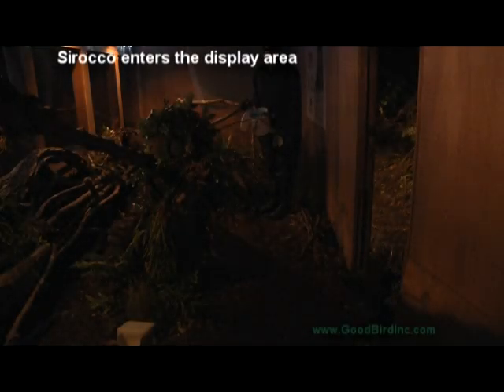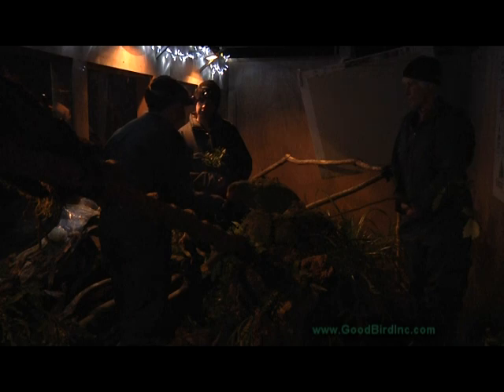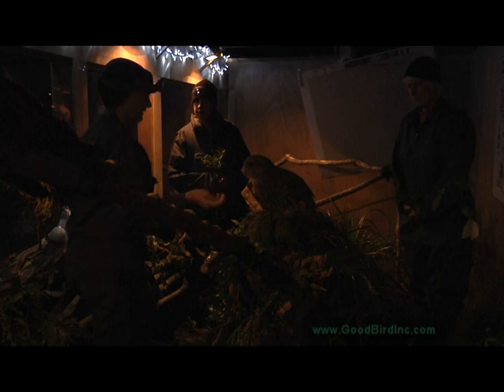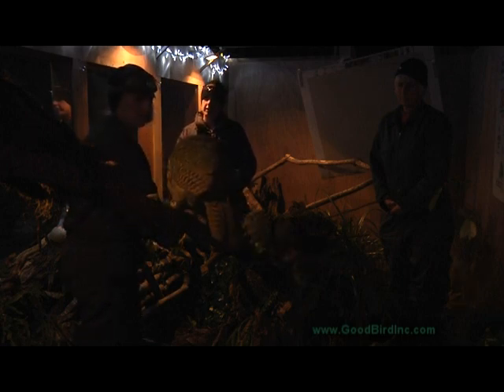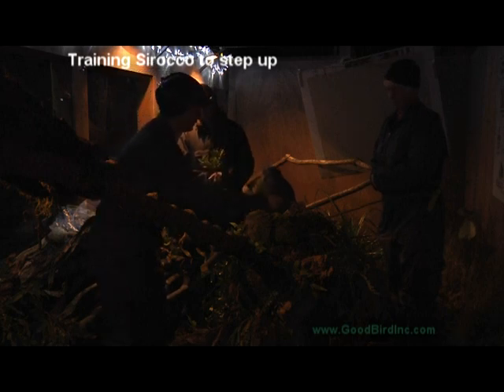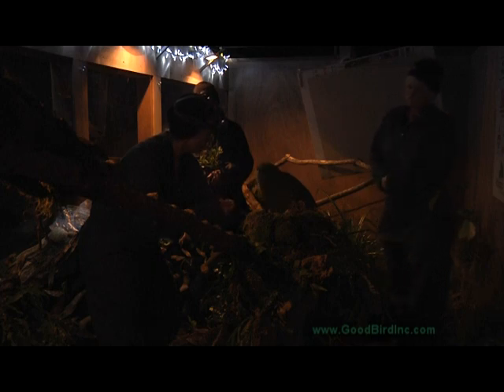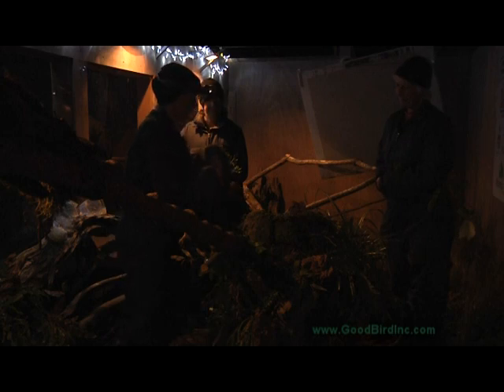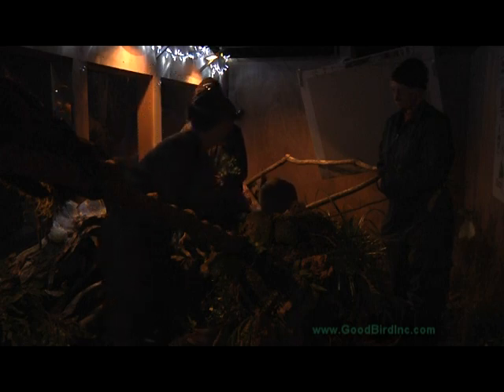Training Sirocco the Kakapo: First Session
Last May I had the incredible opportunity to meet seven highly endangered kakapo chicks. (Read more and see video During my visit one of our conversations centered on a very famous kakapo named Sirocco. Many of you may know Sirocco from the viral video from the BBC TV Series Last Chance to See. Sirocco mated with zoologist Mark Cawardine's head. I came to learn his behavior was a mixed blessing. On the one hand it lead to a video that threw a great deal of attention to the Kakapo Recovery Program, a program that is having success in part due to public support. On the other hand Sirocco's persistence was endangering his safety. I volunteered my services to help.

This is video of our first training session.  Sirocco was living in an enclosure at Zealandia, a haven for New Zealand wildlife. Sirocco was there temporarily as an ambassador bird for the project. Over 4000 people came to see a kakapo, for many their first ever. The second night was when the fun really began. It was time to see if Sirocco would respond to training. I like to think I projected a calm exterior, but inside I was tingling with excitement. I approached Sirocco exactly the same way I do any parrot I am meeting for the first time. I showed him what I had (pieces of macadamia nuts), assessed his body language to see if he had any interest and then slowly and carefully offered a treat. His reaction?  More macadamia nuts please. Sirocco was clearly going to be an excellent student. He quickly learned to target. He started stepping on arms when cued, and stepping off. It soon became clear we were going to need to come up with a long list of behaviors to have on stand-by because he was learning so fast. You can read more about this adventure on my blog.